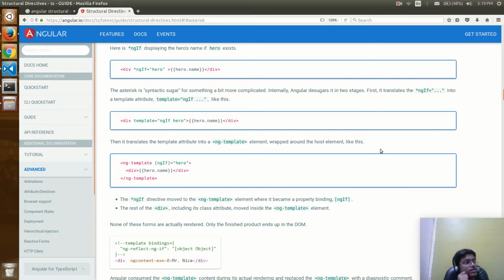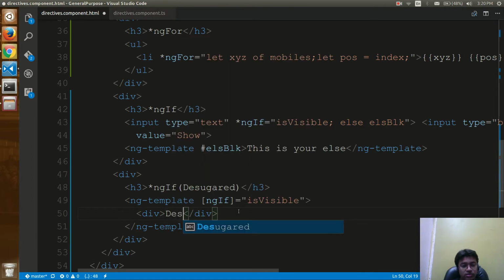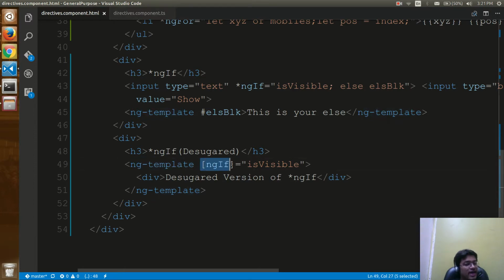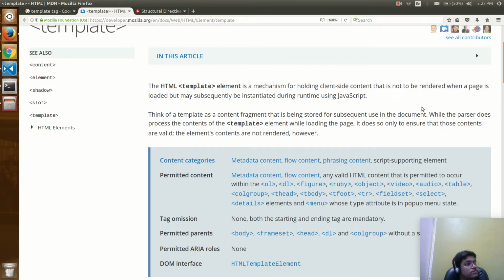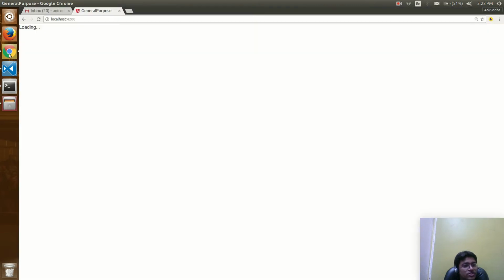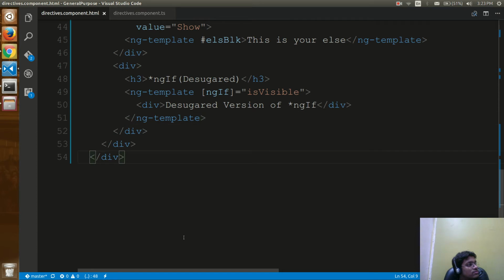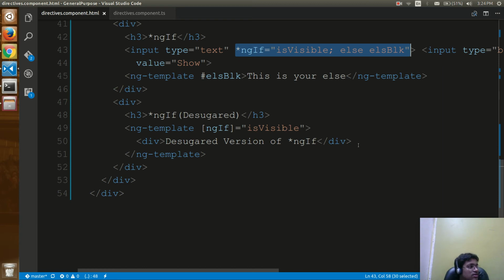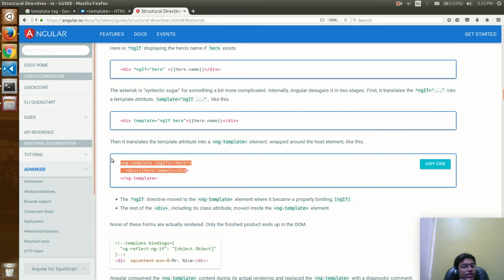Angular 6 Tutorial for Beginners - Structural Directive in Angular [Part 3]